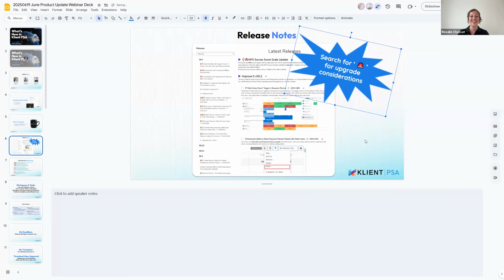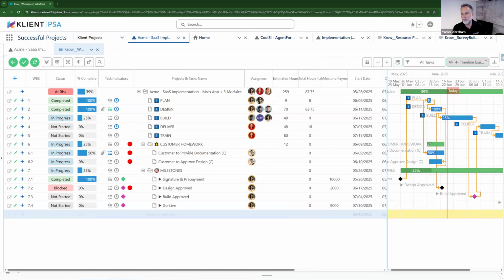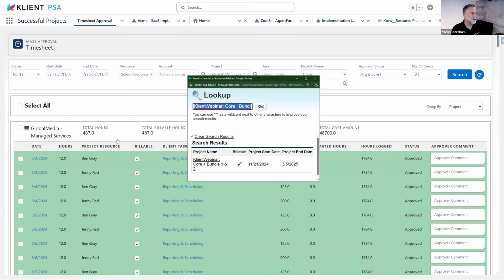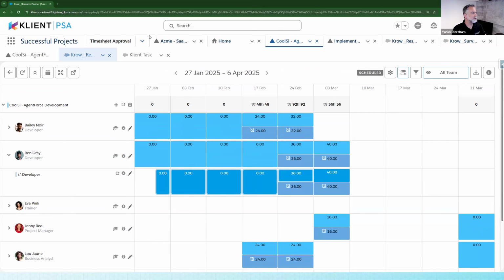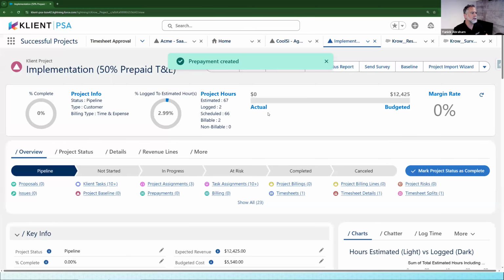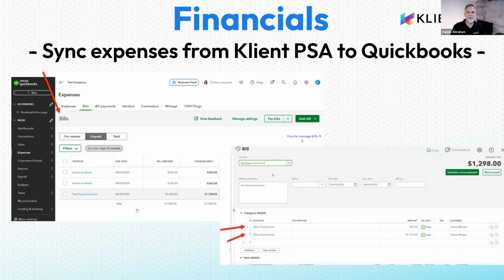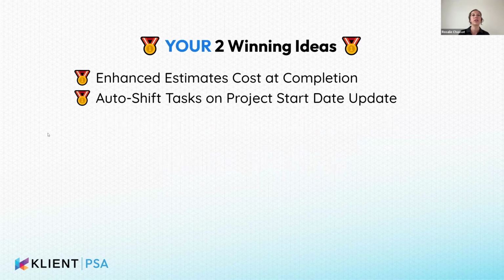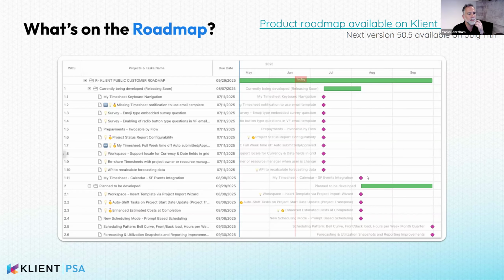Automating Project Billing & Time Reconciliation in Salesforce | June Product Update Webinar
In this feature-packed webinar, discover how Klient PSA 50.4.4 helps automate billing workflows and time reconciliation—natively within Salesforce. Learn how your consulting or SaaS firm can streamline project delivery, approvals, and prepayment accounting with zero workarounds.

🎯 Key takeaways:
- Automate prepayment invoicing and reconciliation within Klient
- Align scheduled vs. logged hours across projects instantly
- New mass approval tools to edit comments and search by task
- Updated workspace UI with task indicators and CSV exports
- QuickBooks expense sync for streamlined finance ops
- Upcoming features in our roadmap, including calendar-integrated time capture
⏳ Timestamps:
00:00 – Welcome & Agenda
01:45 – What’s New in Klient PSA 50.4.4
03:40 – Task Indicators & Workspace Enhancements
10:00 – Improved Timesheet UX & Mass Approval Flow
14:00 – Align Schedule with Logged Hours Automation
20:40 – Automating Prepayment Invoicing & Reconciliation
27:45 – QuickBooks Expense Sync Integration
29:40 – Project Status Reports & Survey Builder
33:00 – Product Roadmap: What’s Coming in 50.5+
40:00 – Resources, Newsletter & Final Q&A